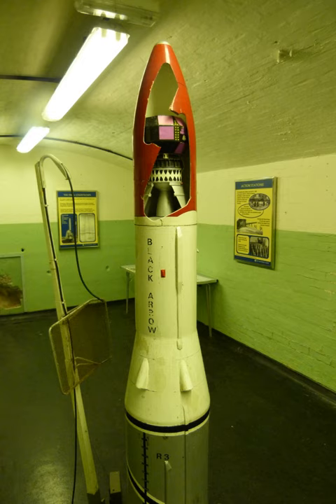High Down Rocket Test Site | Wikipedia audio article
00:01:03 Notes
00:01:12 External links

- Socrates

SUMMARY
The High Down Rocket Test Site is a former Rocket Testing facility on High Down near The Needles.
The remains of the High Down Test Site are a rare example of a 1950s British rocket testfacility, built at a time when the country was amongst
a handful of nations at the forefront of rocket and missile technology. Internationally, large rocket testing facilities of this date are uncommon...

The site was built and operated in secret, from the 1950s. Black Arrow was tested at the site, which was used to launch Prospero which was a wholly British project. Black Knight was also tested there.The development of rocketry was a part of the Cold War, in particular the development of Black Knight.The site is now under the ownership of the National Trust, who also own the neighbouring Needles Battery.